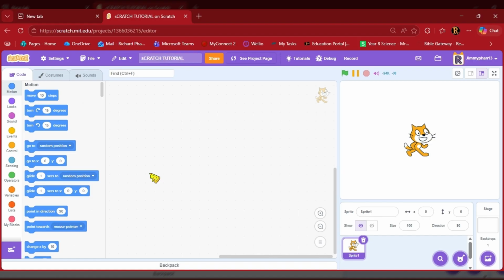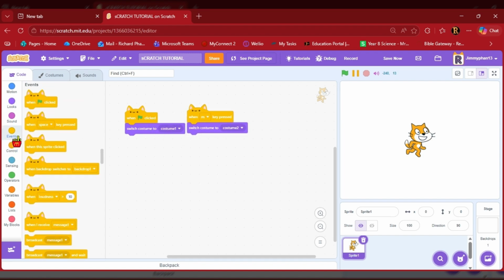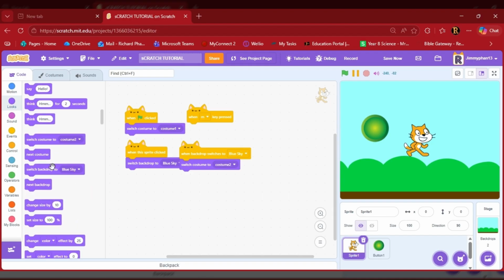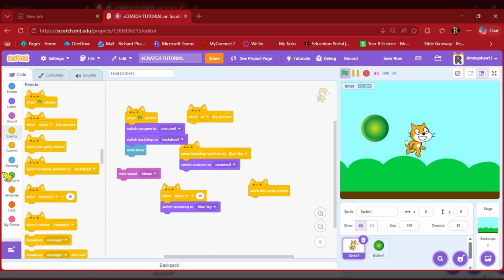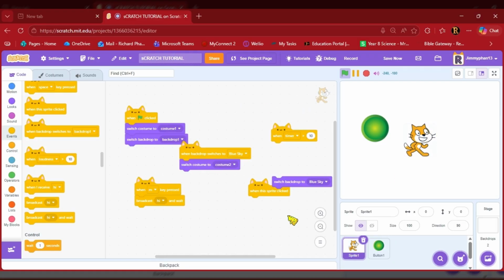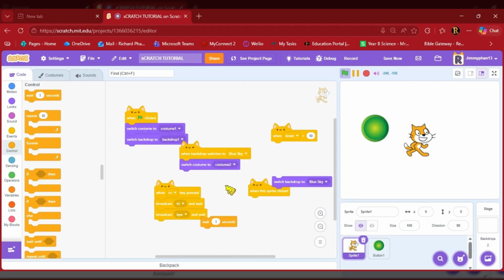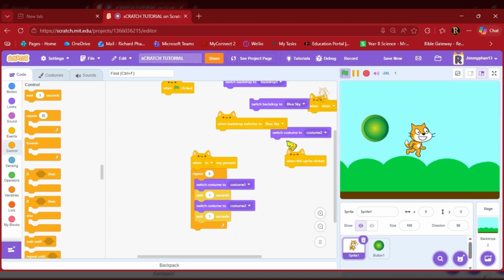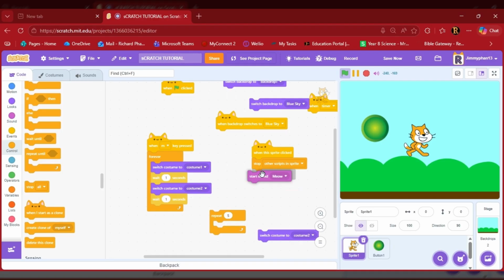Scratch tutorial p1 Eventful Events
Events are cool